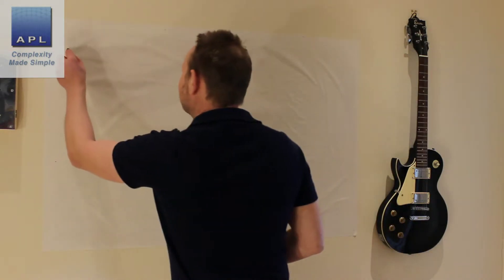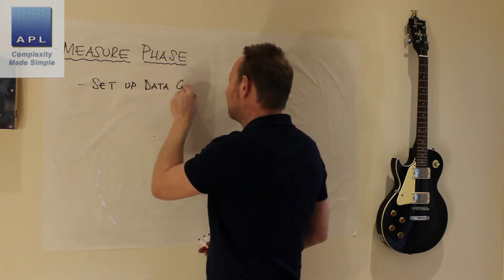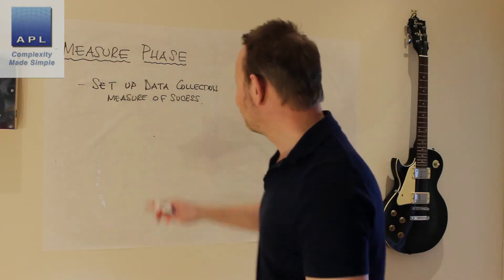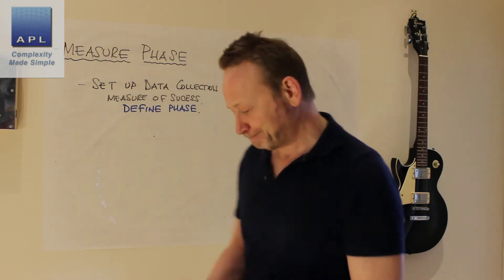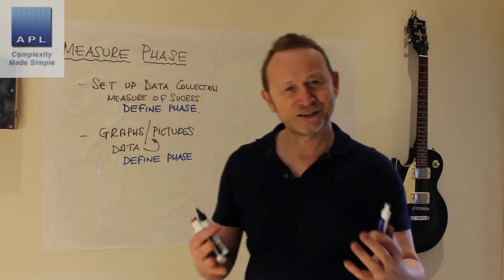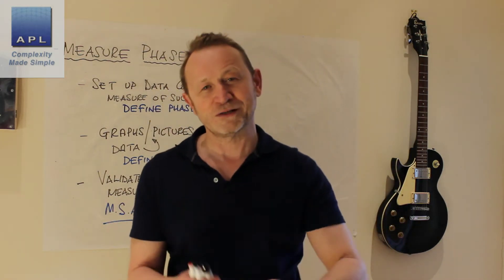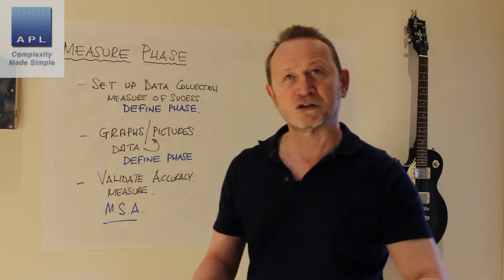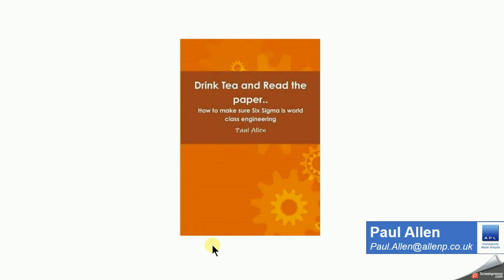Measure Phase - Six Sigma Projects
A Short practical description of the Measure Phase in the DMAIC cycle. from the master of making Six Sigma simple, effective and money making!!
Lean Six Sigma
Six Sigma